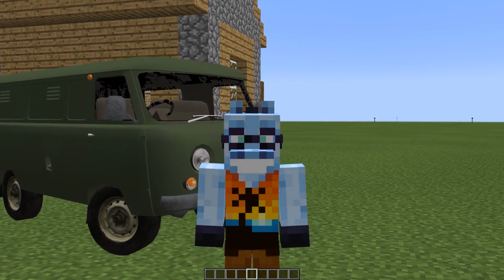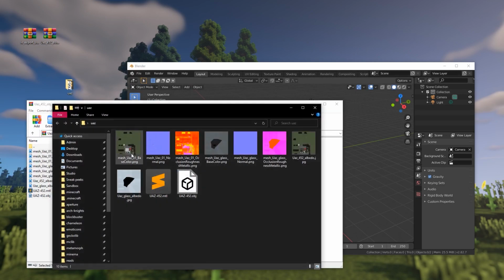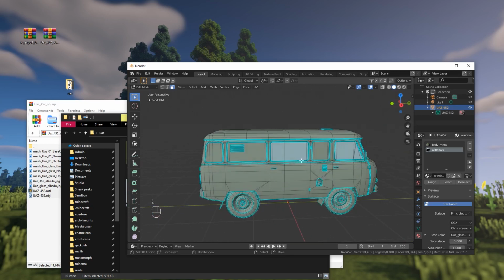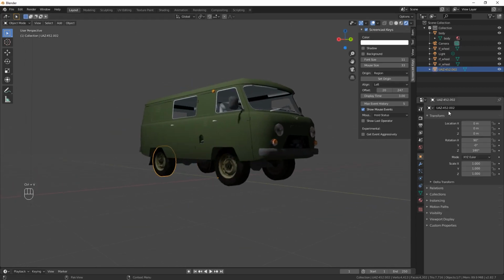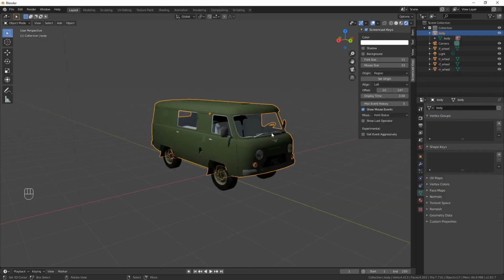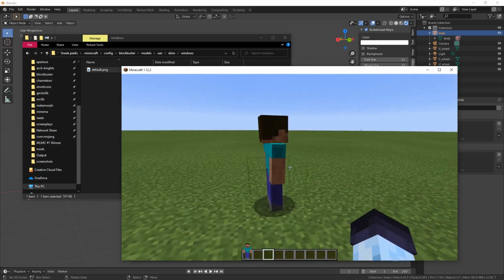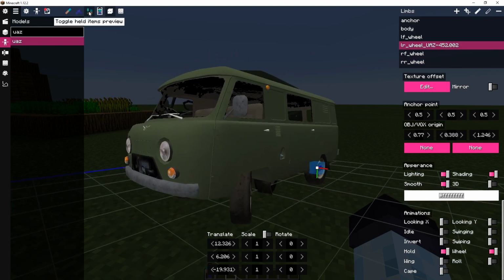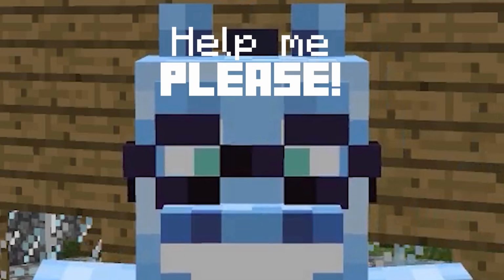BB models — Spinning wheels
Hello there! My name is McHorse, and in this video, I'll show how to add an OBJ model of a car with spinning wheels.

00:00 — Intro
00:29 — Installing the JSON exporter add-on
00:54 — Importing model into Blender 2.8
01:10 — Fixing the model
01:57 — Separating wheels
02:34 — Renaming meshes (optional)
02:58 — Setting up anchor points (orange rotation points)
03:37 — Export the model to Minecraft
04:12 — Exporting model.json
04:28 — Setting up textures
04:59 — Verifying the model in-game
05:24 — Enabling wheel animations
06:06 — Checking out the car
06:14 — Outro

--- Links ---

--- Assets ---

--- Music/Sounds ---

— Caribetron by Quincas Moreira
— Vapor by ann annie